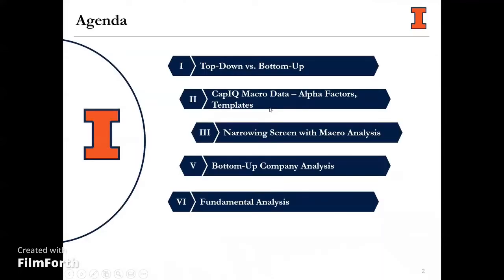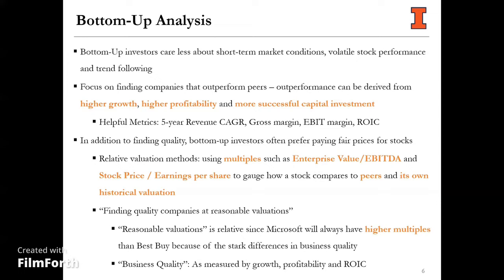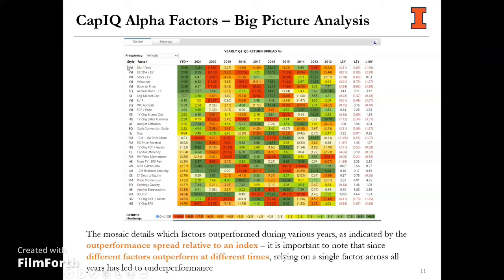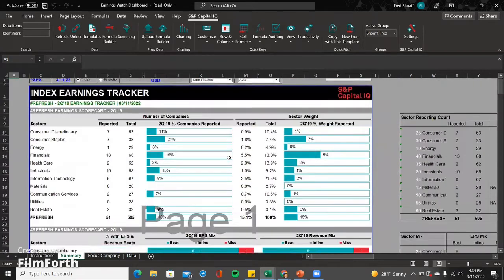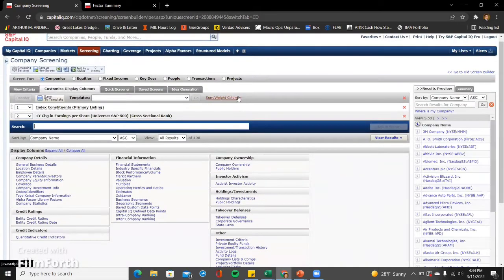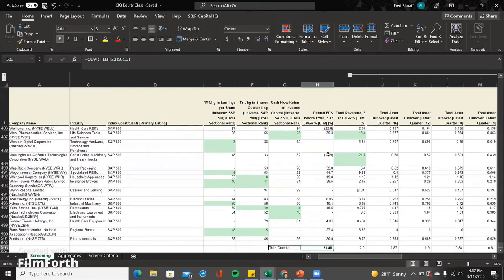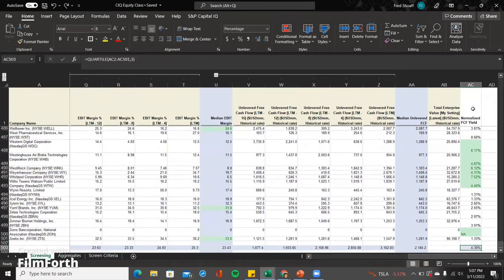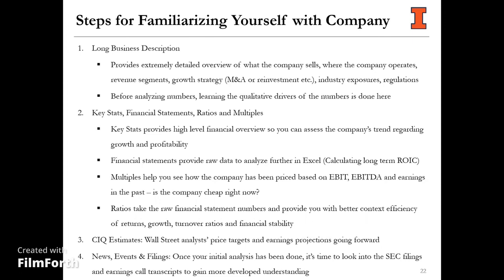CapIQ Investment Analysis